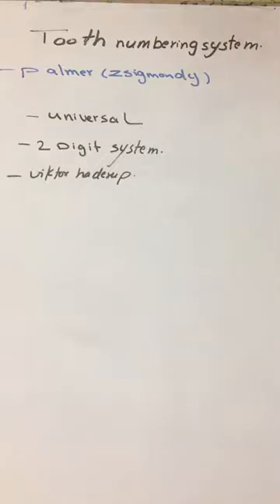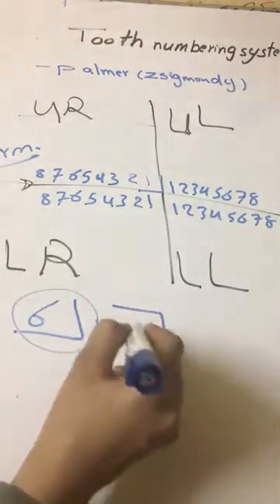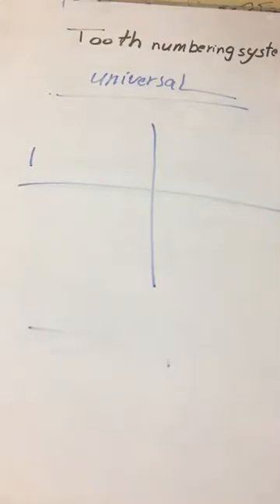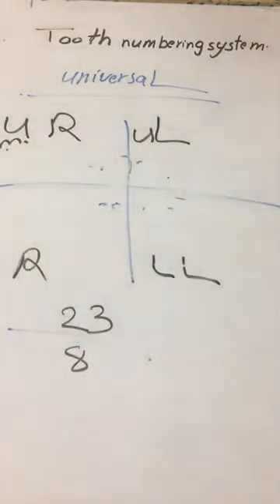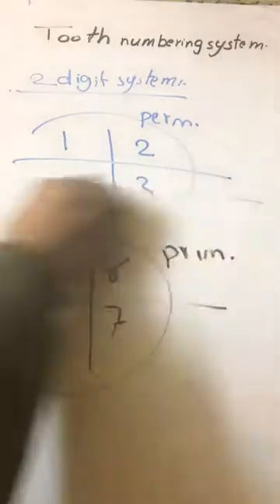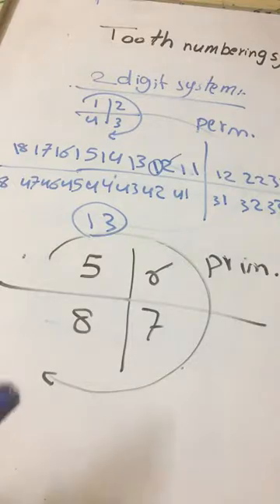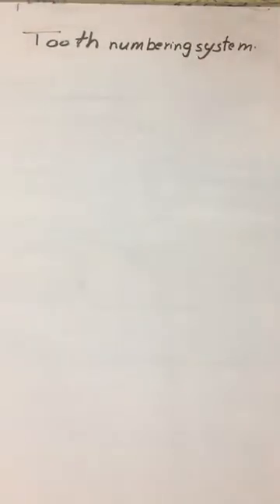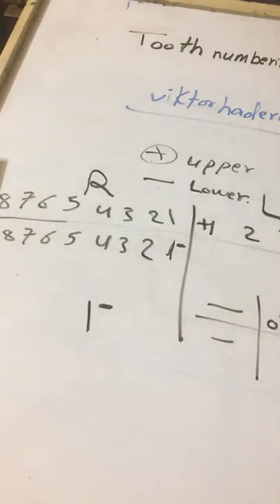tooth numbering system palmer universal 2digit system viktor haderup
this video describe tooth notaion systems